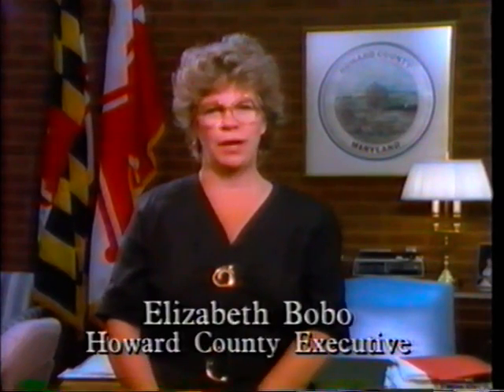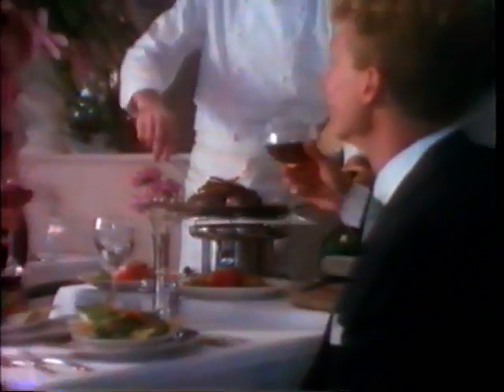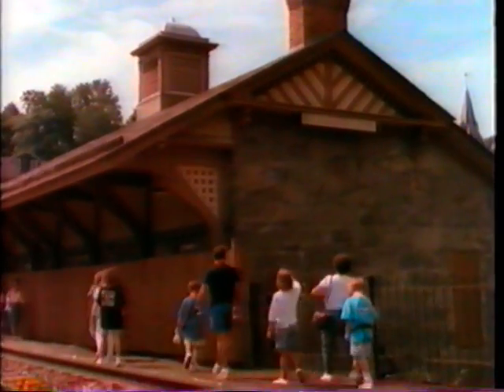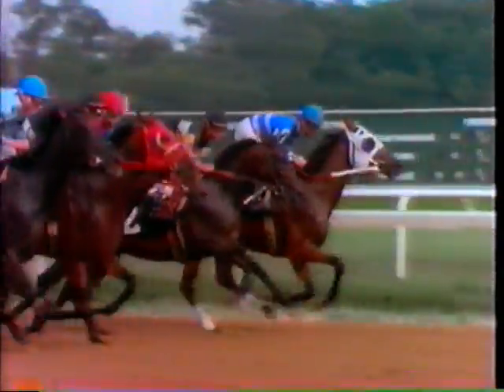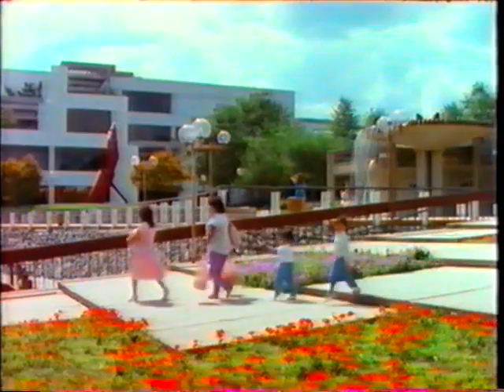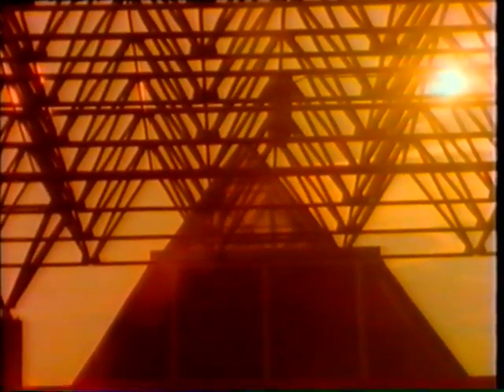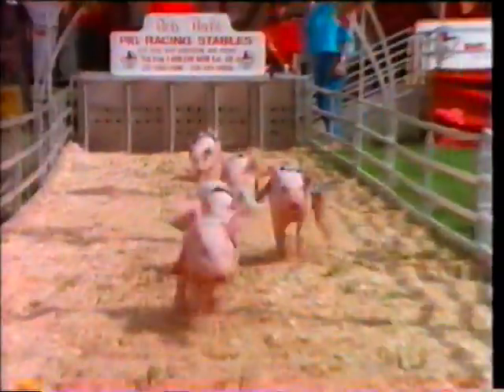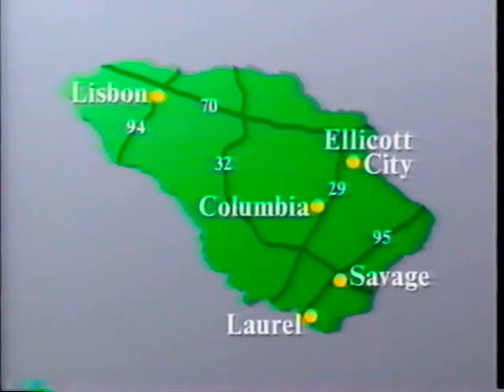Howard County Its All Here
Video produced for the Howard County Tourism Council. A look at Howard County and what it has to offer.

This video is from the Howard County Historical Society's video repository of material from the Society's digital collection, related to Howard County’s rich history.

Howard County Historical Society presents a wide variety of engaging public programs, concerts, lectures, and other activities. The Society also welcomes school groups, scouts, home schoolers, adult groups, and the public to participate through field trips and outreach programs.

For more information on the Howard County Historical Society please